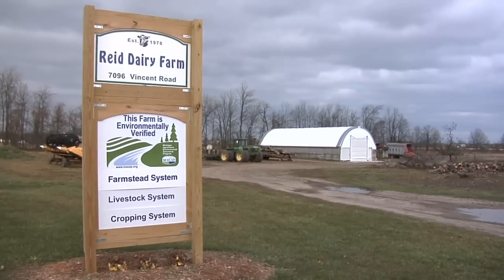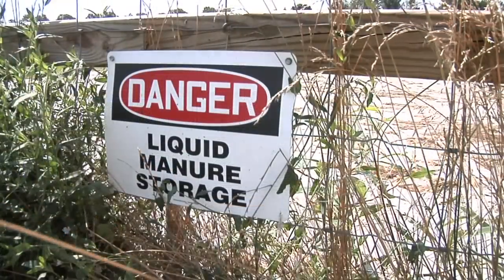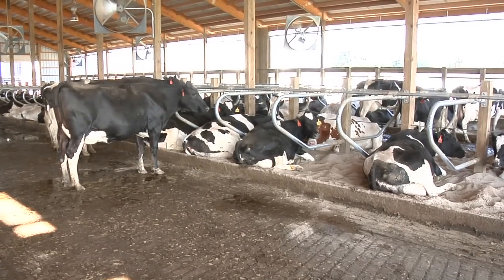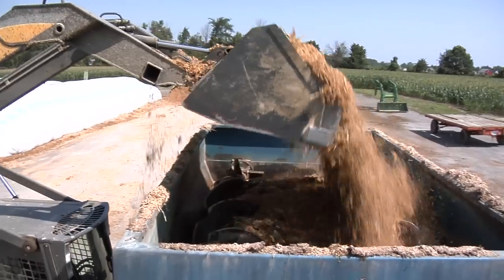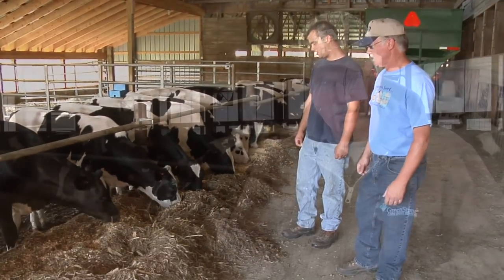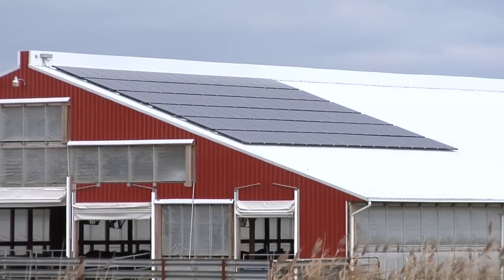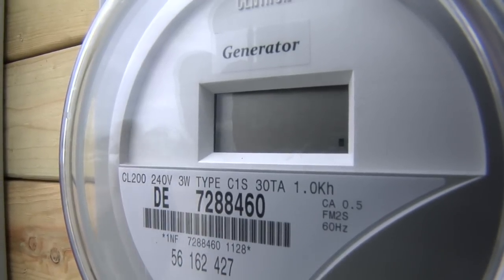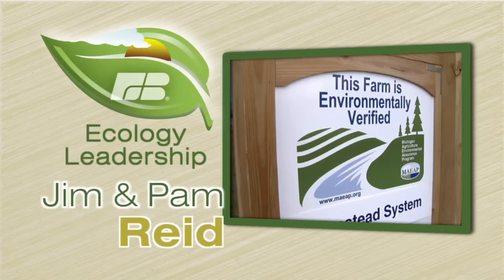2010 Michigan Farm Bureau Ecology Leadership Award to Reid Dairy Farm of Jeddo MI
Over the past five years, farm owners Jim and Pam Reid, of Jeddo, have nearly tripled the size of their dairy herd and instituted multiple conservation practices on their farm, including achieving verification in the Michigan Agriculture Environmental Assurance Program (MAEAP).

In recognition of their proactive efforts, the Michigan Farm Bureau (MFB) presented its Ecology Leadership Award to the couple on Nov. 30 at the MFB 91st Annual Meeting in Grand Rapids.